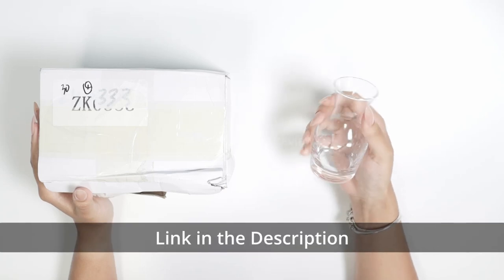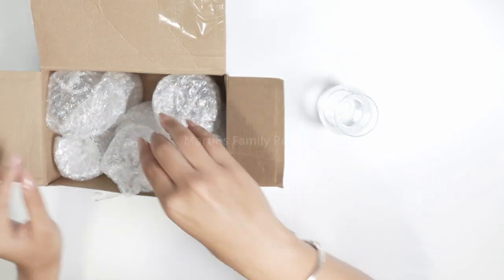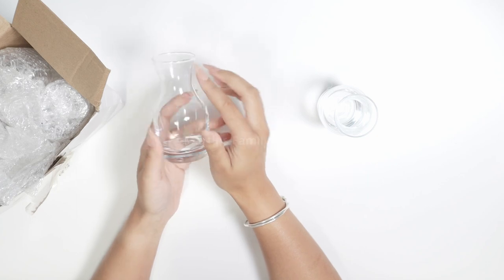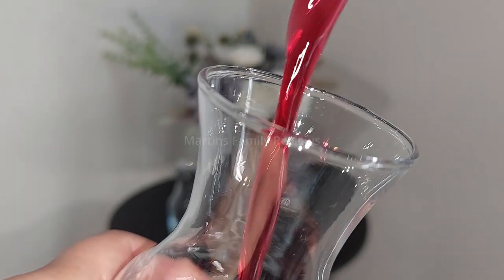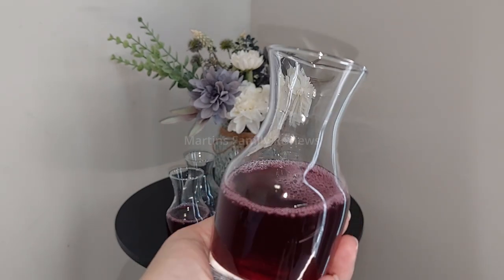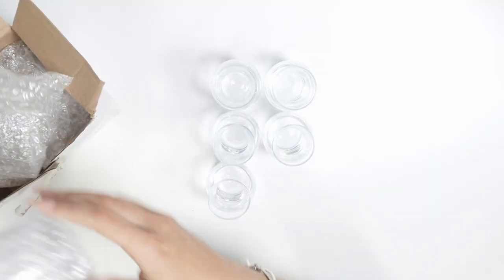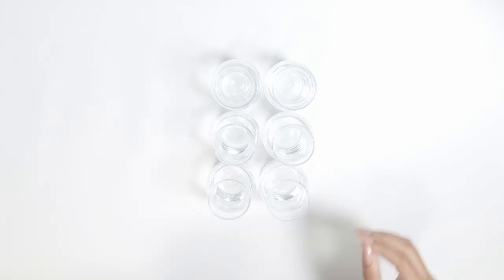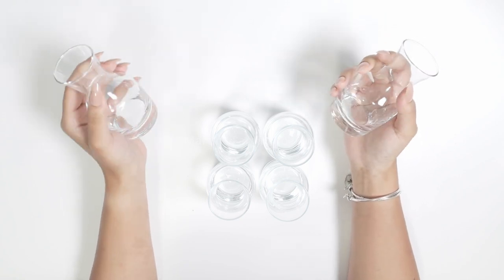Single Serving Wine Carafe Glass Mini Carafe Review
Single Serving Wine Carafe Glass Mini Carafe, the perfect companion for wine enthusiasts and party hosts alike. Whether you're hosting an intimate dinner party, organizing wine tastings, or managing a bustling bar or restaurant, these small carafes are designed to enhance the wine experience and add a touch of elegance to any occasion.

Crafted with precision and sophistication, each carafe is made from high-quality glass, ensuring optimal clarity and durability. The sleek and slim design allows for easy pouring and handling, making it convenient for both guests and staff. With a capacity of 6.5 ounces, these mini carafes are ideal for serving single servings of wine, allowing your guests to savor every sip.

The individual wine decanter is a versatile tool that brings out the full potential of your wines. By aerating the wine, it helps to release its aromas and flavors, enhancing the overall tasting experience. This makes it an excellent choice for wine connoisseurs who appreciate the nuances of their favorite vintages.

This package includes 6 mini carafes, ensuring you have an ample supply for larger gatherings or frequent use in your establishment. The compact size also makes them easy to store and transport, allowing you to cater to wine lovers wherever you go.

Whether you're a wine enthusiast, a restaurant owner, or a party planner, the Single Serving Wine Carafe Glass Mini Carafe is a must-have addition to your collection. Elevate your wine service, impress your guests, and create memorable experiences with these stylish and functional carafes.